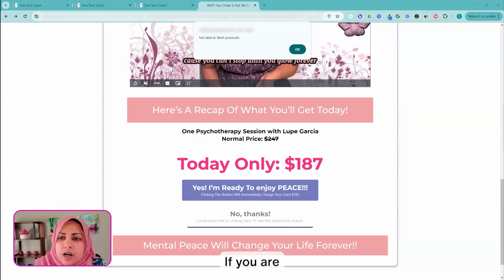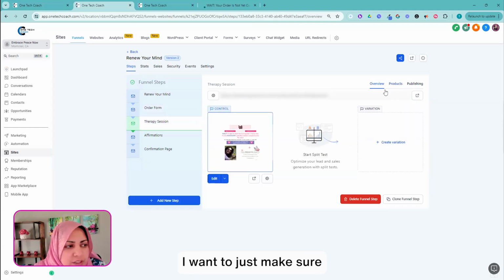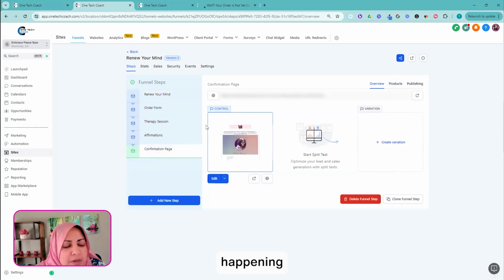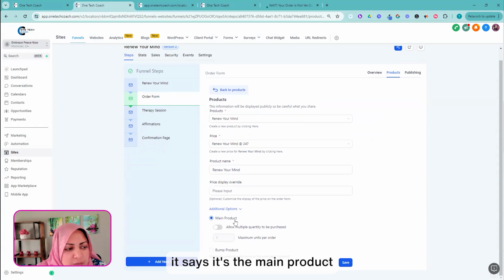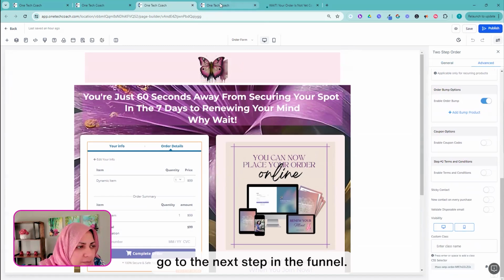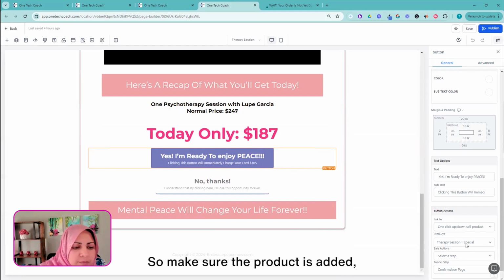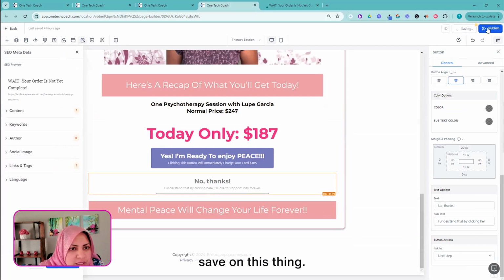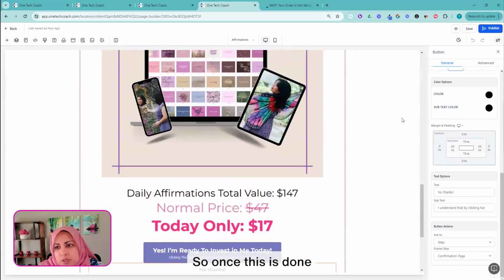Not Able to Fetch Product Error in a GoHighLevel (and One Tech Coach) Sales Funnel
In this video, I'm sharing how to fix the "Not Able to Fetch Products" error in a GoHighLevel Sales Funnel. If you've encountered this error, you're in the right place! Follow along as I demonstrate how to troubleshoot and resolve this problem step-by-step.

00:00 - Introduction
00:09 - Understanding the Error Message
01:09 - Main Sales Page and Pop-Up Forms
01:46 - Linking Products Correctly
03:07 - One-Click Upsell Functionality
03:35 - Handling No-Thanks Options
03:49 - Advancing Steps in the Funnel
04:03 - Saving and Publishing Changes
04:12 - Verifying Second Upsell Setup
04:39 - Final Steps and Testing

🌐 OneTechCoach.com (powered by Go High Level) is an all in one platform for everything coaches need to launch and run their coaching business!